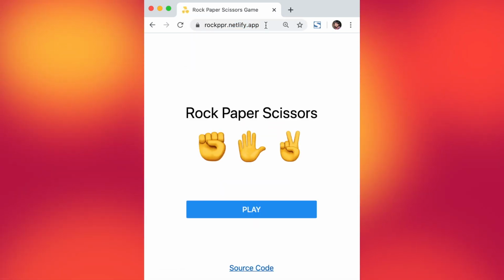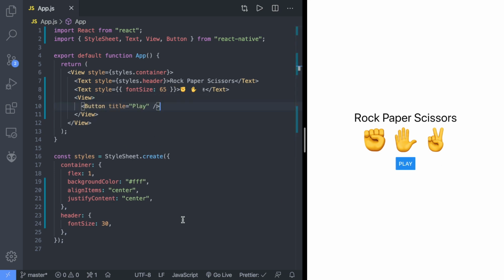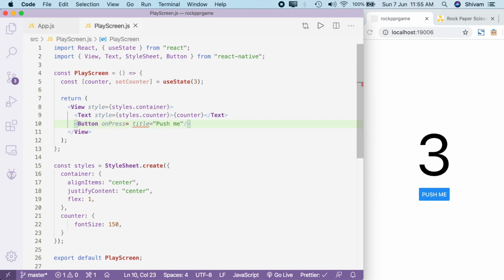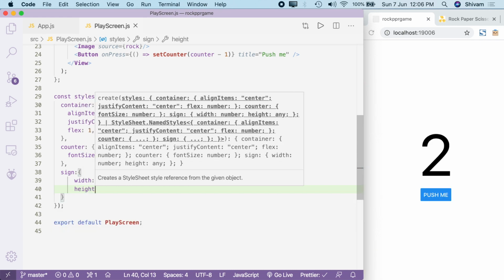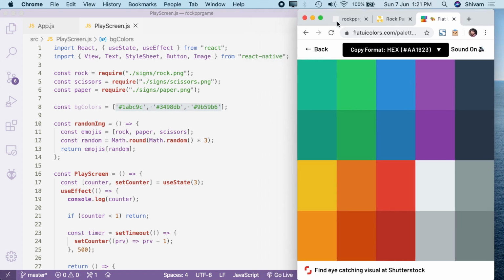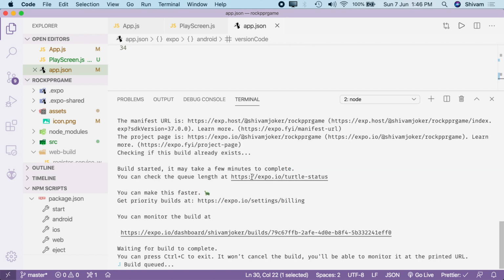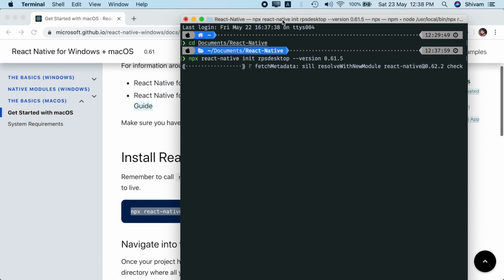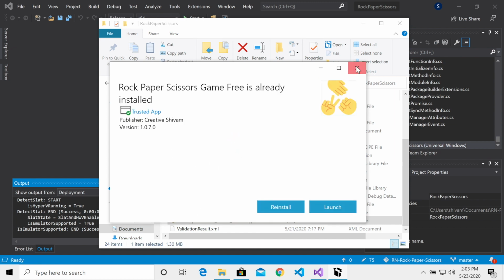React Native Tutorial for Beginners - Create Android, iOS, Desktop & Web Apps ✊✋✌️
Do you want to learn React Native to make mobile, desktop & web apps ?
Then you are on the right place I will teach you how to get started with React Native by making a Rock Paper Scissors Game using Expo.

We will also generate App bundle for Android, iOS, Mac, Web and Windows so that you can distribute your app with just one codebase.

⏳ Time Stamps ⏳
0:00:00 - Intro to React Native
0:01:02 - Setup Expo Project
0:04:52 - Start Coding our app
0:43:26 - Create APK for android
0:50:03 - Make Web app
0:51:19 - Host on Netlify
0:56:15 - Create app for macOS
1:02:55 - Create Windows app